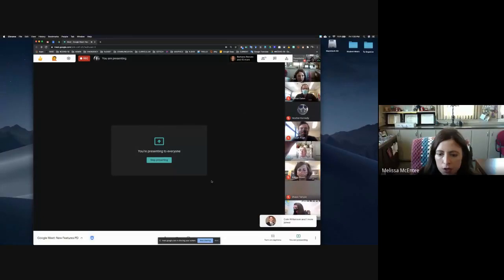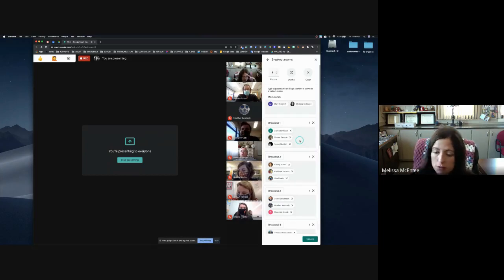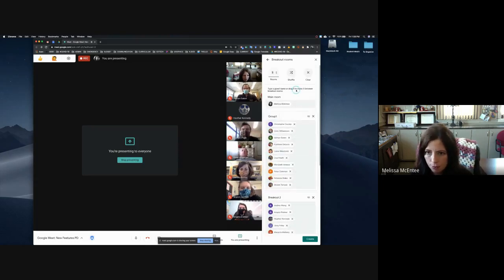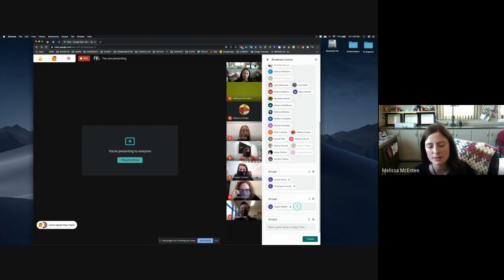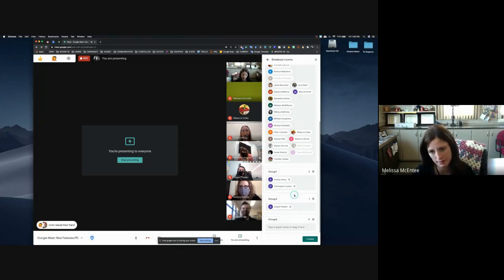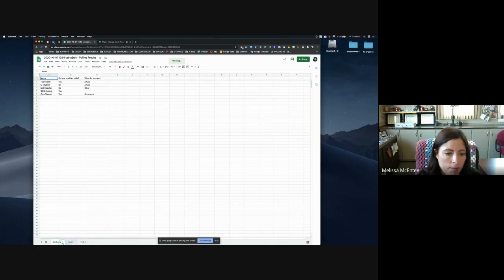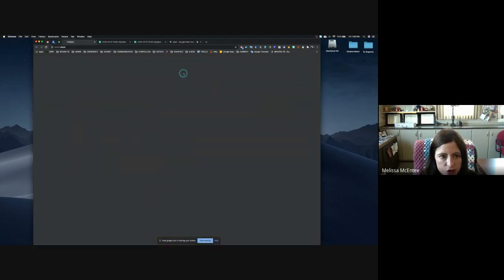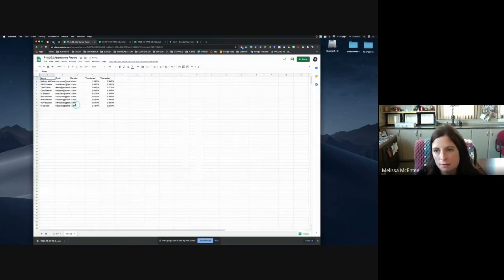Google Meet New Features PD 10/9/20 (1:00 - 2:00 p.m)